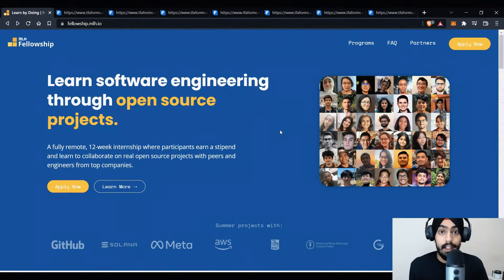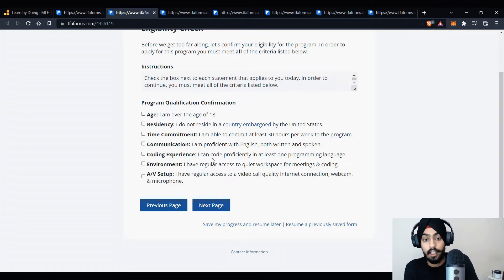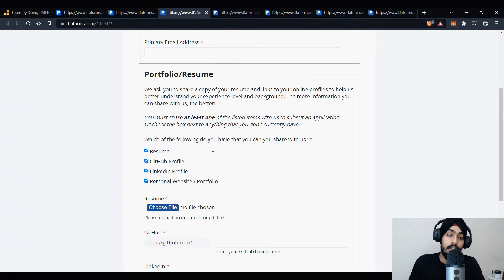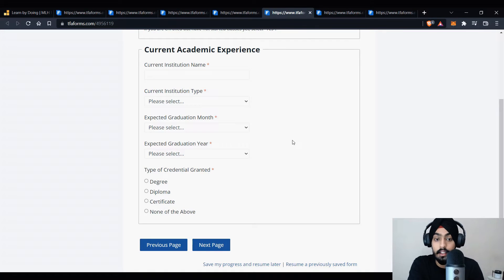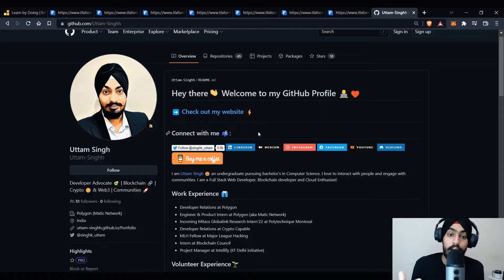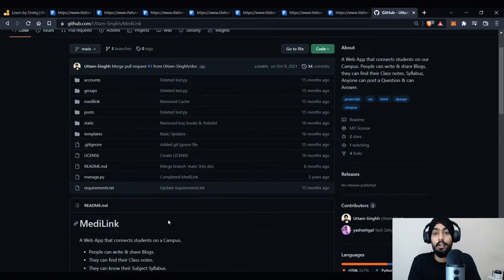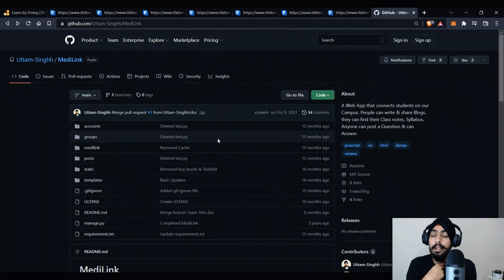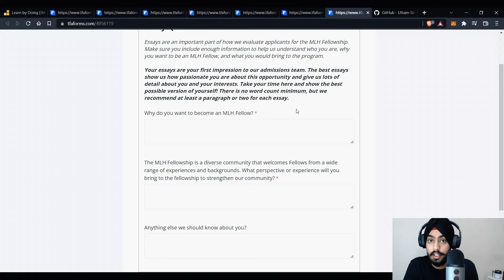MLH Fellowship Application Tips🚫| Rejection | Secret Tips | Whole Process Go Through | Uttam Singh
MLH Fellowship Rejection, Tips, Application go through each and every step of the Application.

The goal of this channel is to spread awareness and knowledge about Blockchain, Crypto, and Web3.

0:00 Intro
1:00 What is MLH Fellowship
2:20 Application Process
17:58 Outro

Tags 🎯
MLH Fellowship Tips
MLH Fellowship Application
MLH Fellowship Secret TIPs
MLH Fellowship Selection
MLH
MLH Application
Rejection in MLH